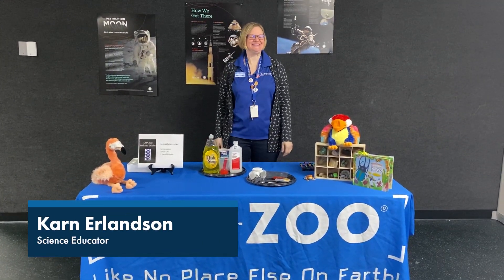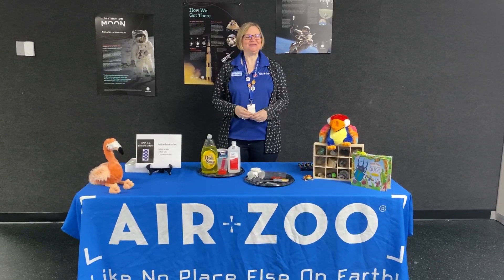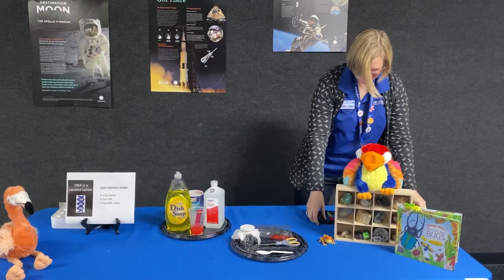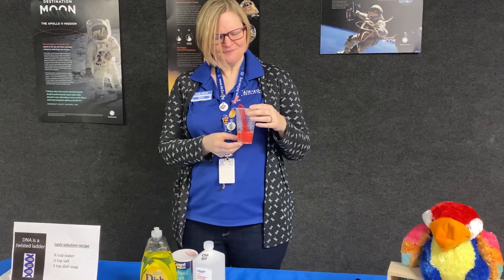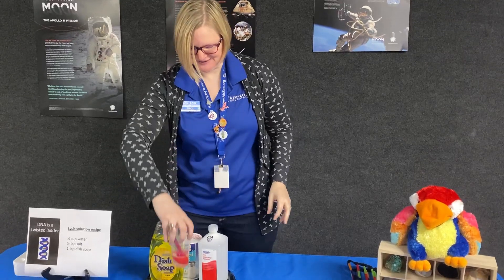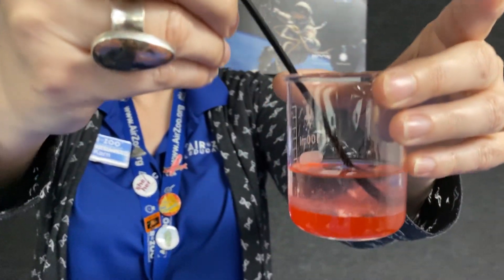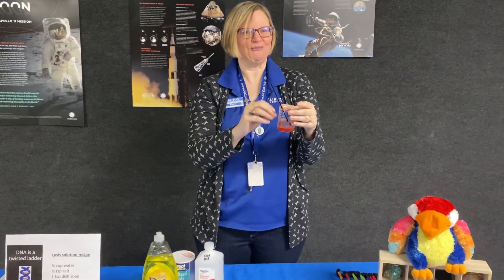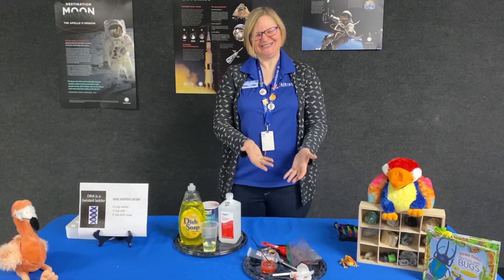At Home Experiment: Extracting Strawberry DNA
Unpack Strawberry DNA from the comfort of your own home with Air Zoo educator, Karn.

For this experiment you will need the following:

- Isopropyl Alcohol 91% (Must place in freezer the night before)
- A couple of frozen strawberries
- Table Salt
- Plastic Baggie
- Clear container
- Scissors
- Cheese Cloth + Rubberband
- Spoon
- Coffee Stirrer or Little Straw
- 1/4 Cup of Water
- 1/2 Teaspoon of Table Salt
- 1 Teaspoon of Dishsoap